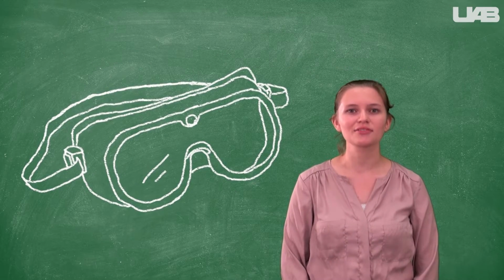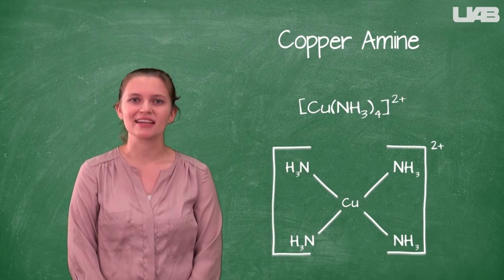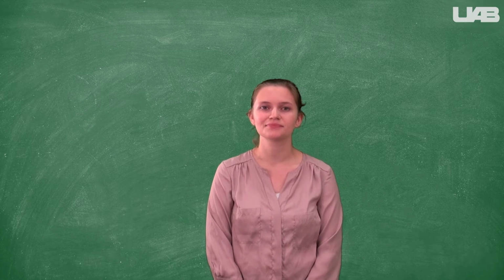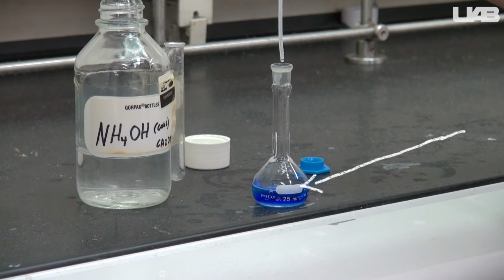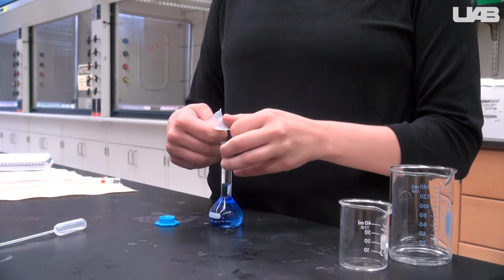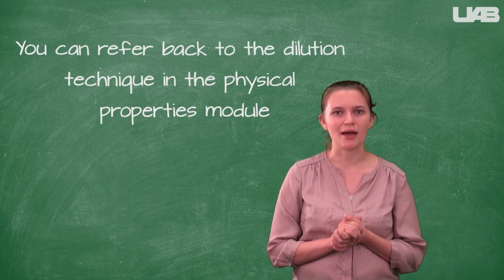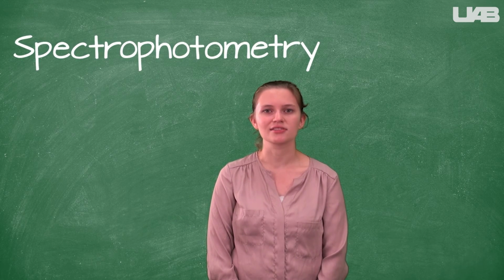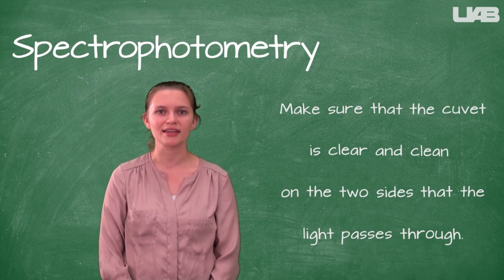copper ammine technique rebecca export 2